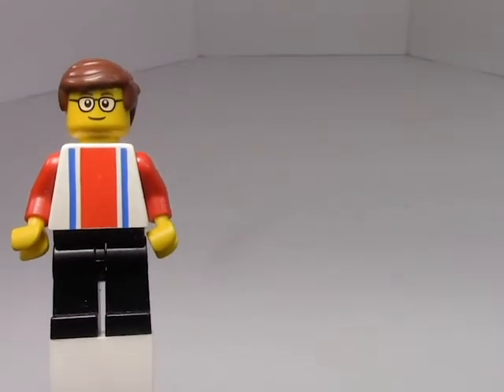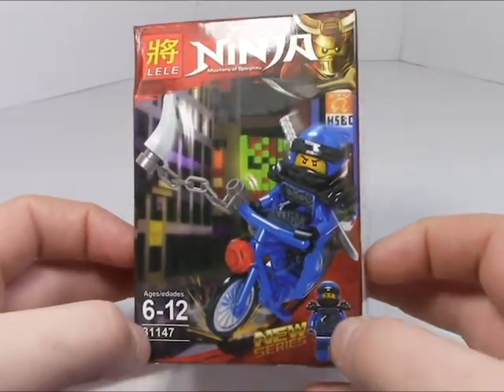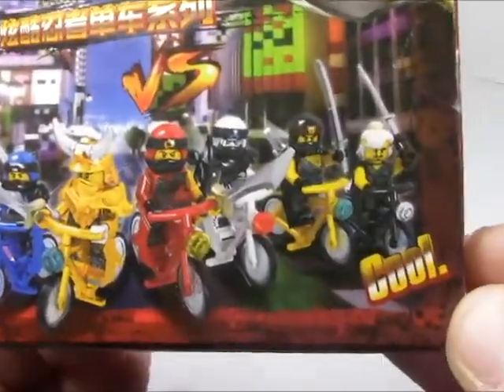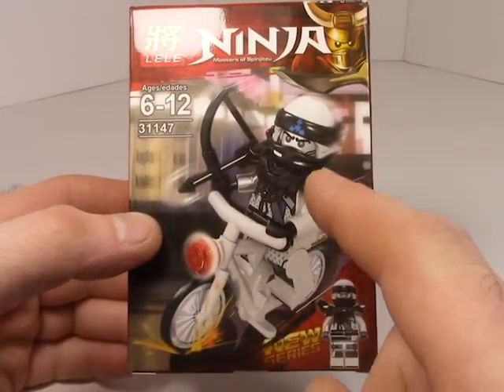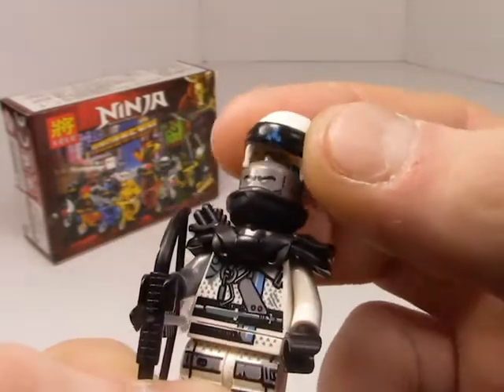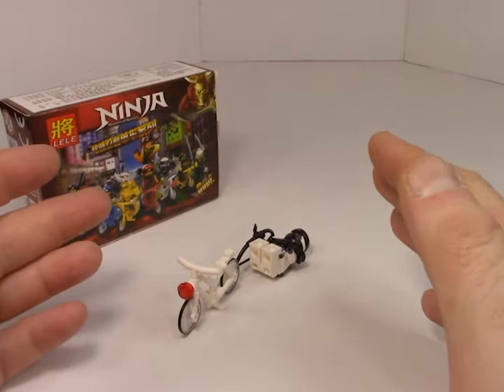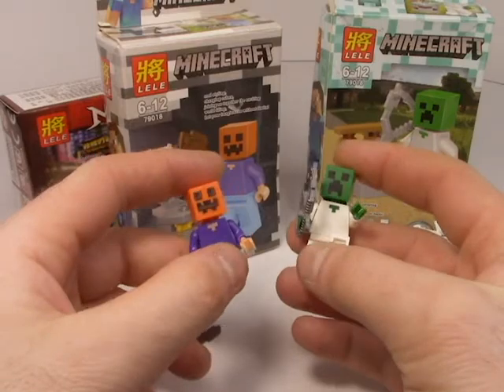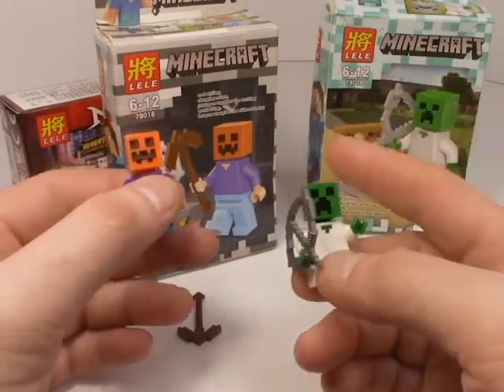LELE I Knock-off Blocks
Once again, my local Thrift Store has provided me another awesome bunch of third party blocks. I don't have just one, but FOUR individual sets for your viewing pleasure!!

The LELE brand has a niche market in a Lego-less China, which can't get enough of the tiny little plastic people and has caused some legal issues in the region. Unless something is done, we'll keep getting these poor quality knock offs which will sully the Lego brand itself! Do your part and don't buy knock-off blocks (unless you happen to have a YouTube career based off of them).